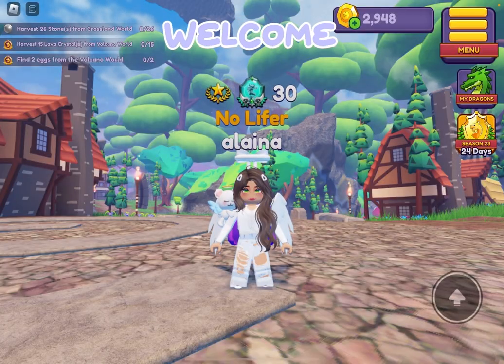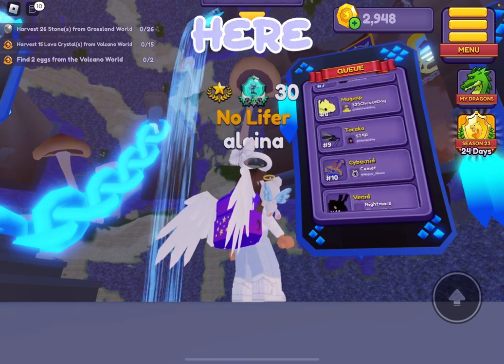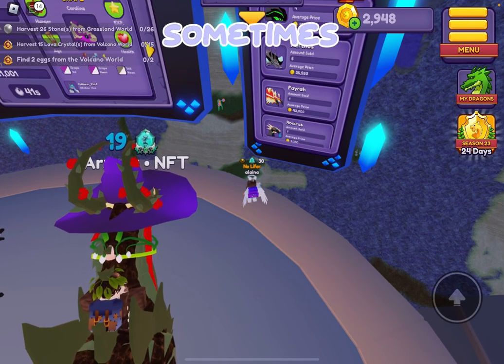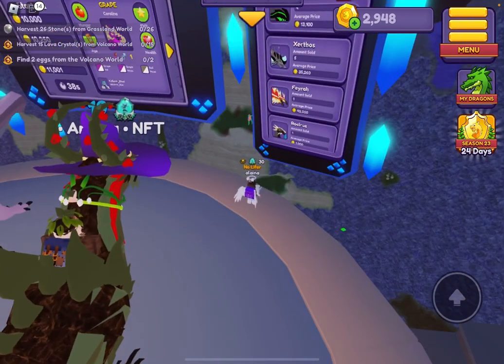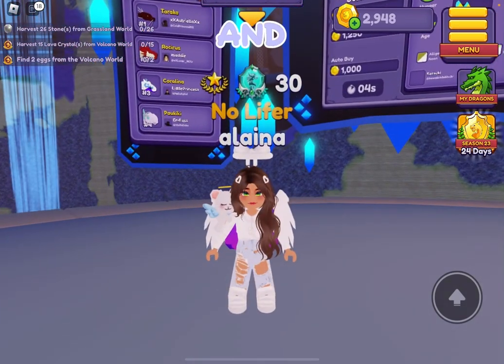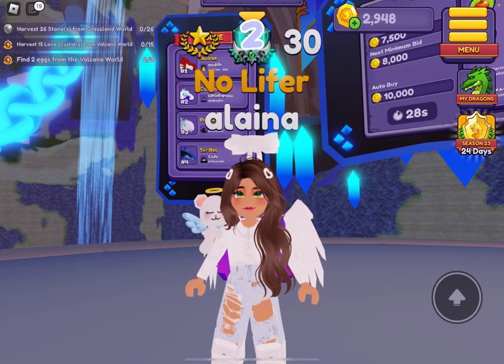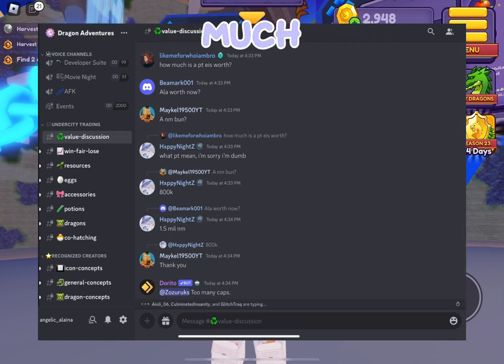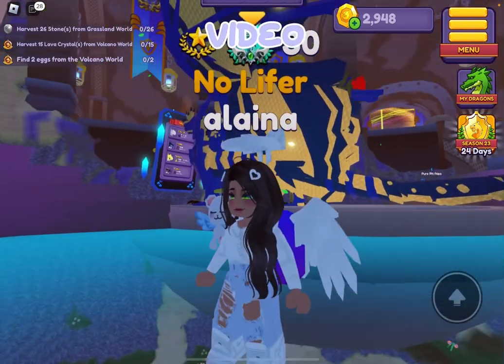How I Learned Values *FAST!* in Dragon Adventures!